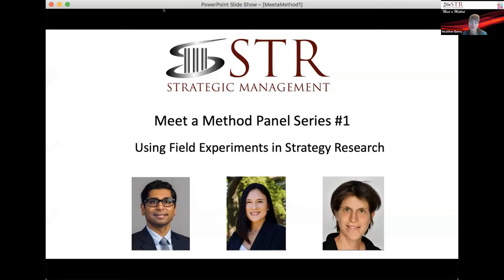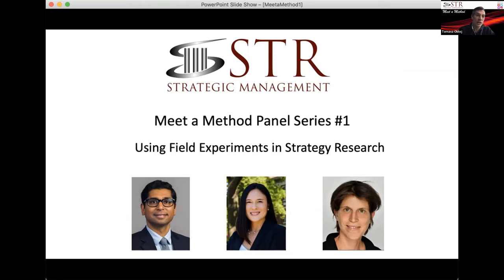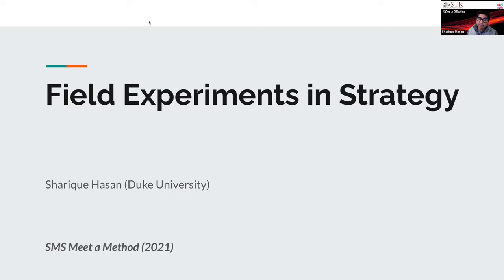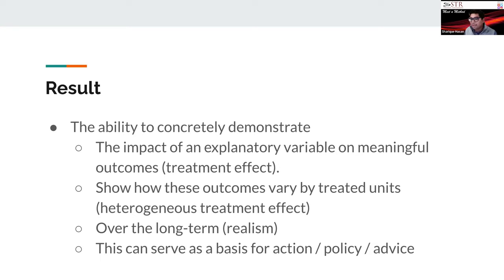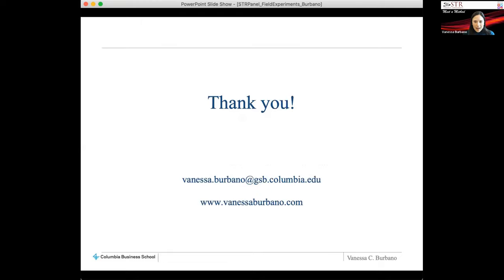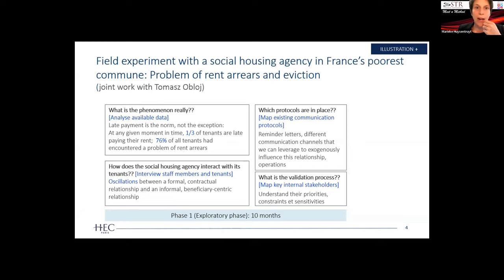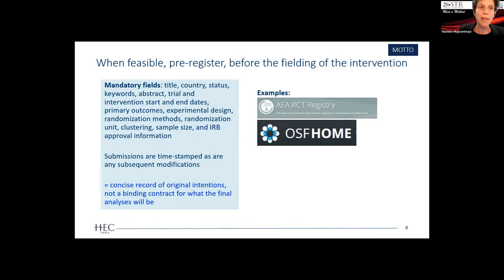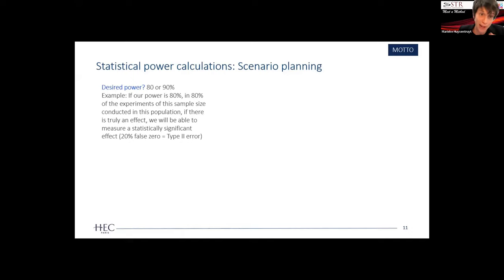Meet a Method: Using Field Experiments in STR Research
The "Meet a Method" workshop series is a monthly event focusing, each time, on one research method and its applications to strategy research. This series of workshops aims at introducing a set of methods as well as providing participants with concrete examples and guidance on the (mis)application of the methods. The panels will typically have the following structure:

- What: Introduction to the method

- How: Application of the method

- Do's and Don't's: Strengths, limitations, and common pitfalls of the method

We are fortunate to welcome three scholars who are experts on the use of field experiments in our field:

-           Vanessa Burbano (Columbia Business School)

-           Sharique Hasan (Duke University)

-           Marieke Huysentruyt (HEC Paris)

Moderator: Tomasz Obloj